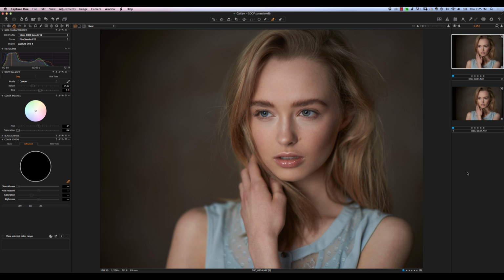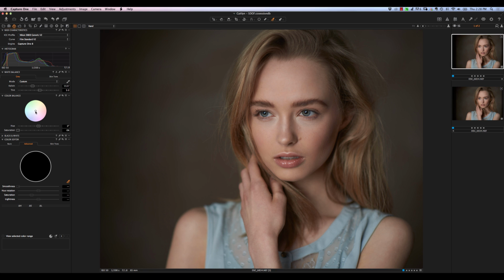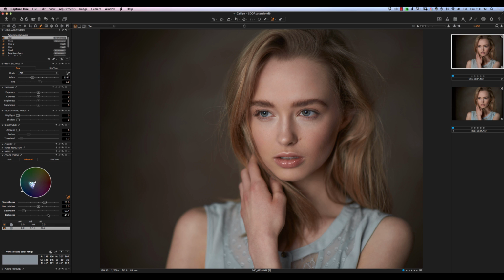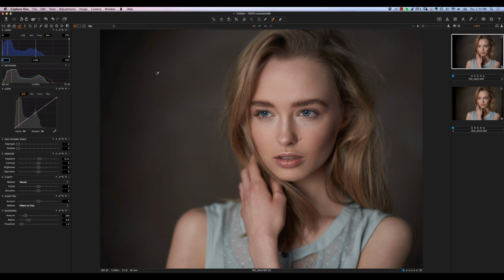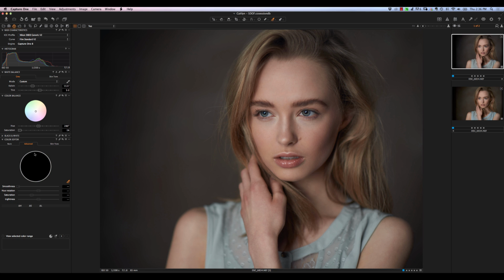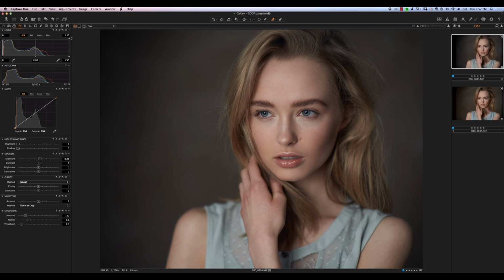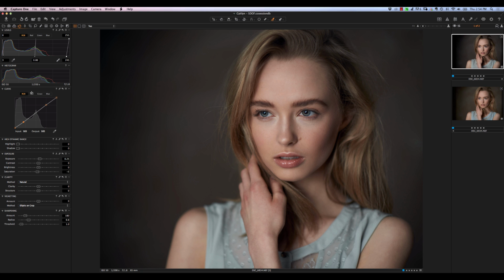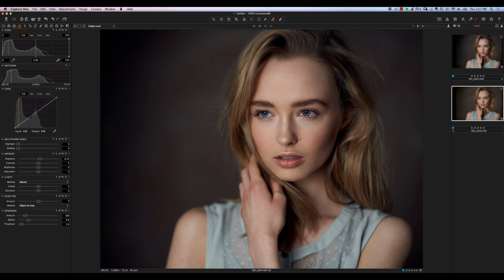Color Grading and Color Correction in Capture One Pro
In this tutorial I'll show you various color grading and tonal correction options that are built into Phase One's Capture One Pro 8